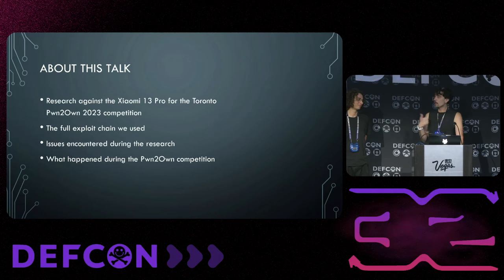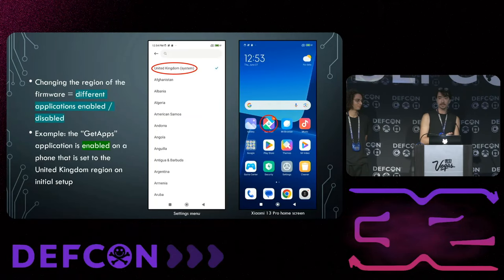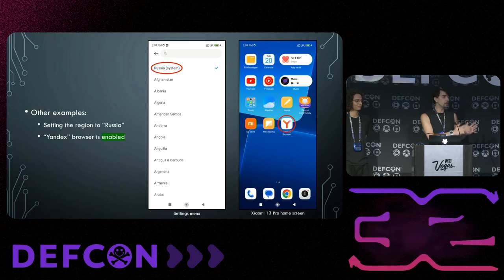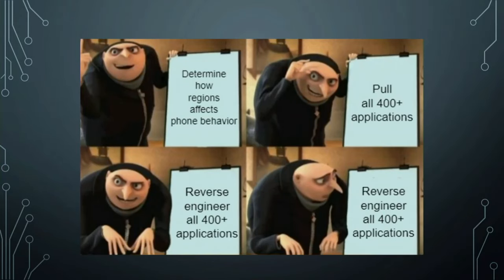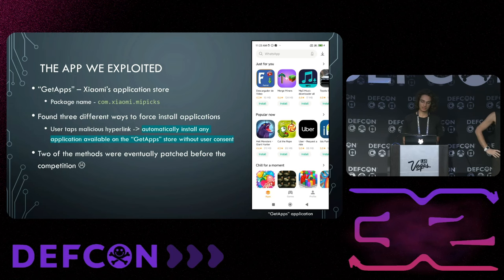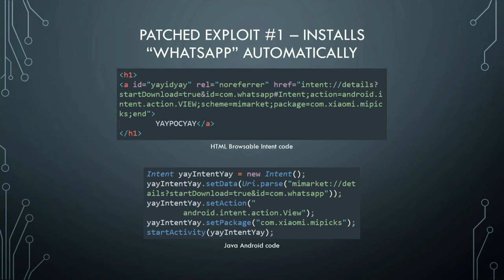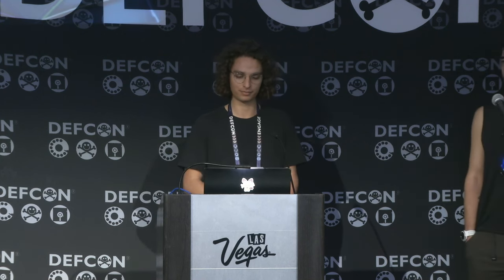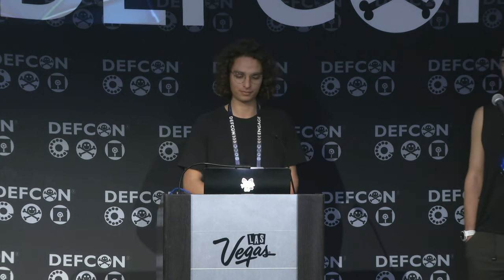DEF CON 32 - Xiaomi The Money : Our Toronto Pwn2Own Exploit & BTS Story - Ken Gannon, Ilyes Beghdadi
At Pwn2Own Toronto 2023, NCC Group was one of the two teams that compromised the Xiaomi 13 Pro. The exploit chain involved using a malicious HTML hyperlink and uploading a potentially malicious application to the Xiaomi app store.

However, this talk is not just about the technical details of the exploit. While researching the final exploit, NCC Group discovered how an exploit could work in one region of the world, but not in other regions, and how the researchers had to travel to Canada for a day just to test if the exploit would work in Canada. This talk also discusses just how far Xiaomi is willing to go to make sure their device isn't hacked at Pwn2Own, and why only two teams were able to successfully compromise the device during the competition.